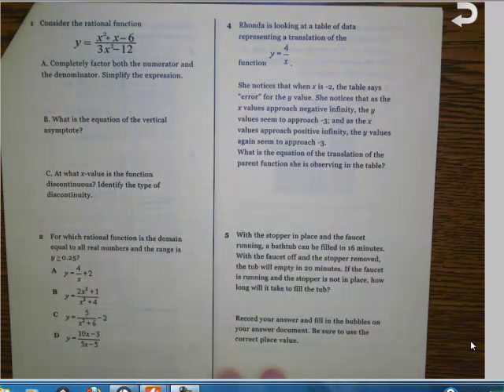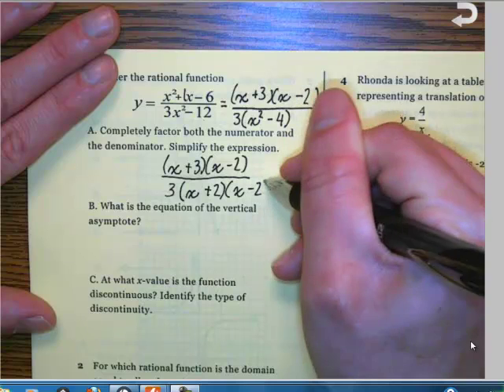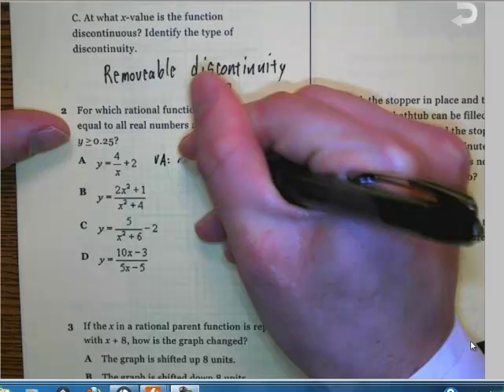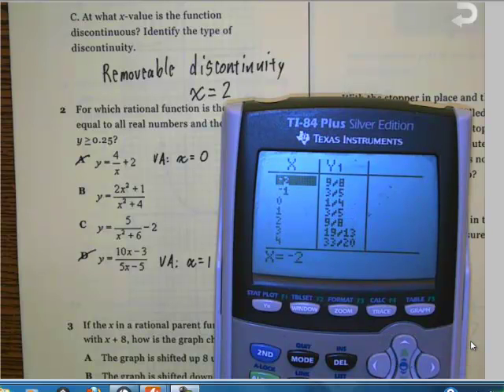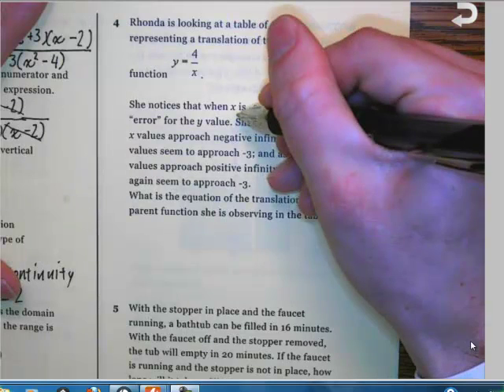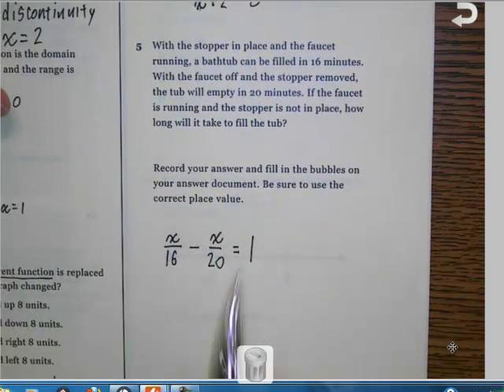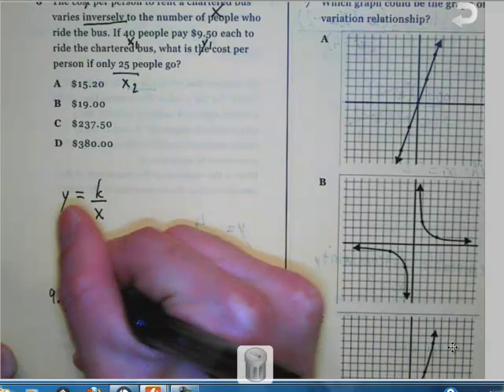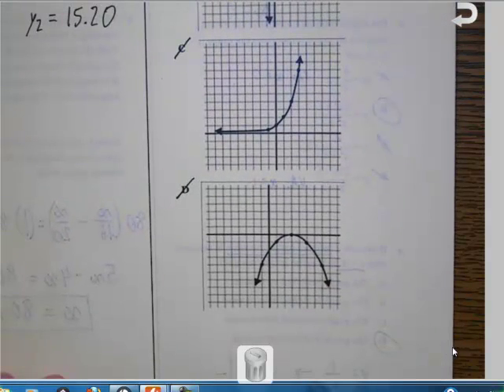Test 7 Corrections1